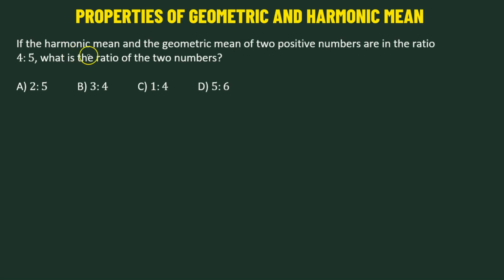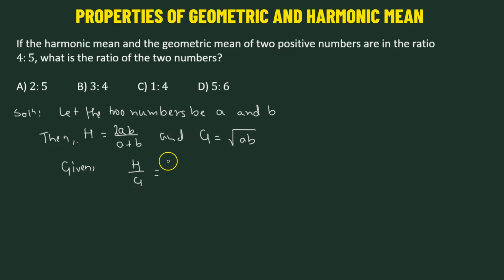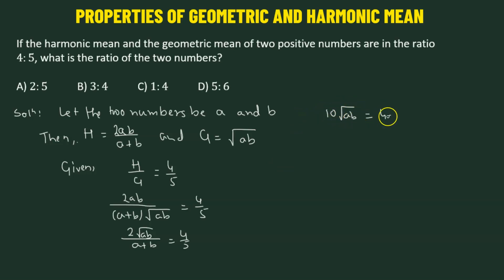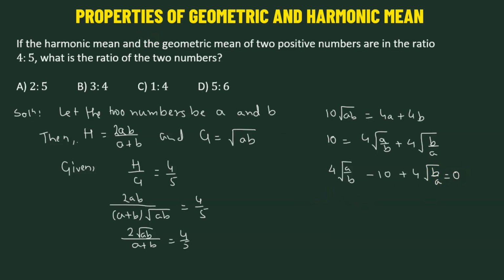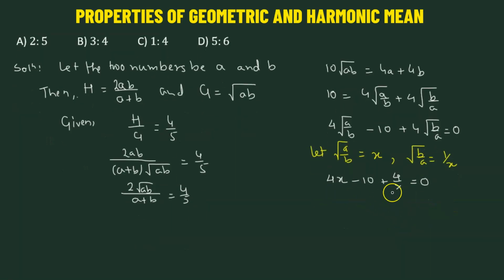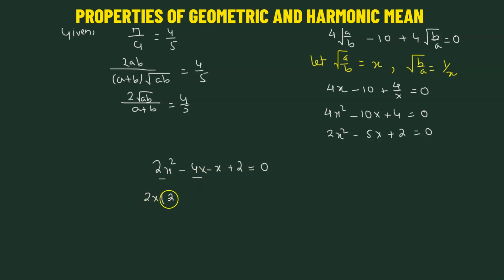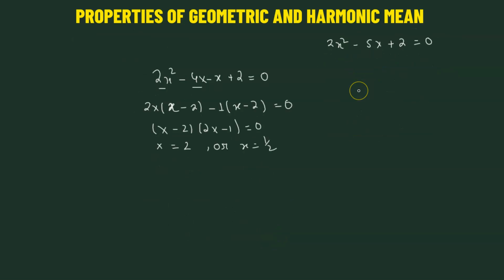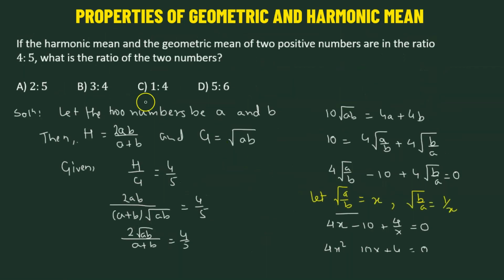3.12 | Harmonic Mean | Introduction to Harmonic Mean